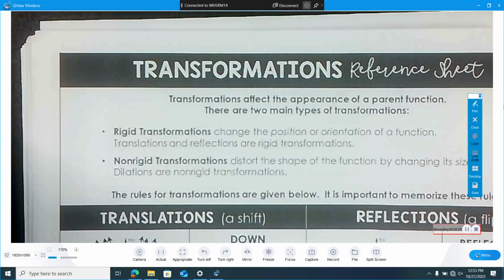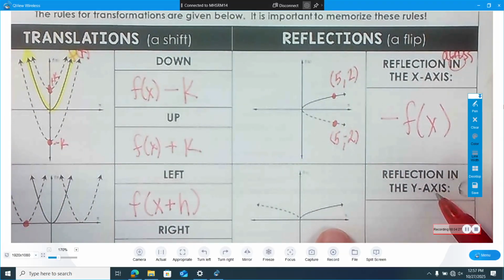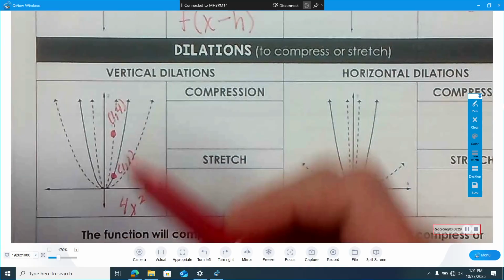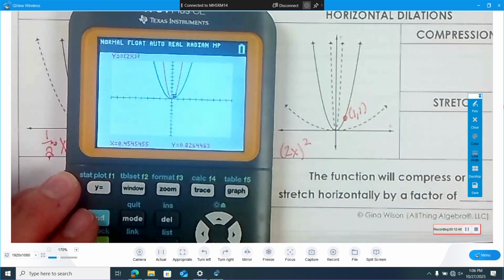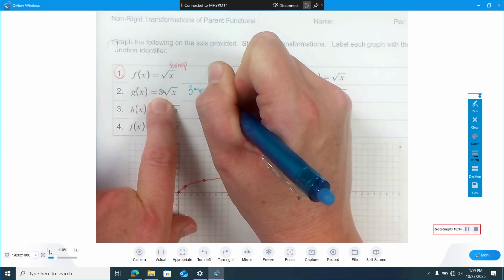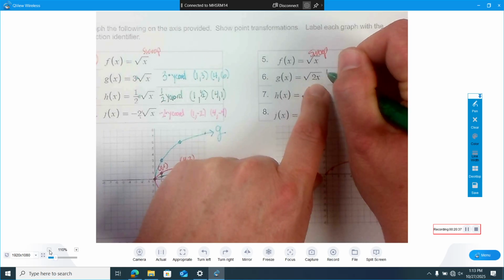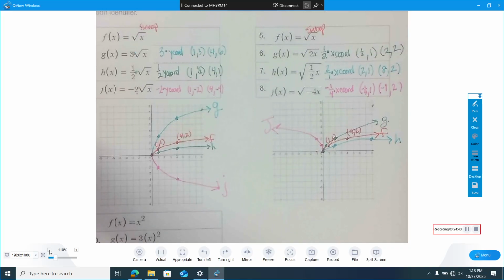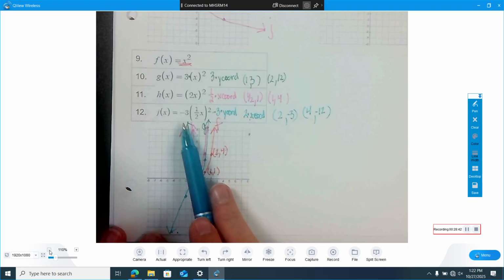2.8 day 2 Non-Rigid Transformations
2.8 day 2 Non-Rigid Transformations